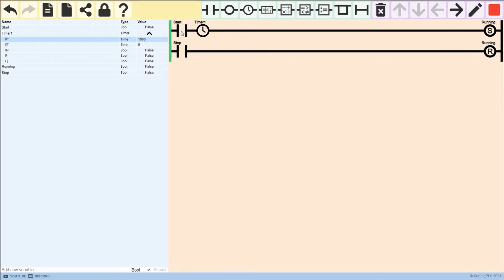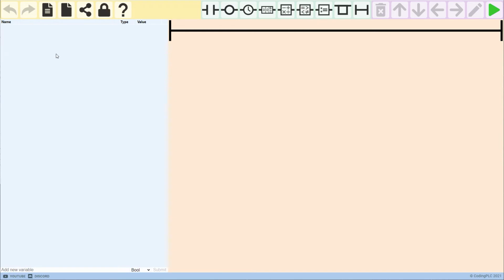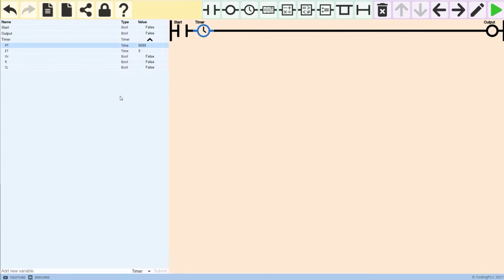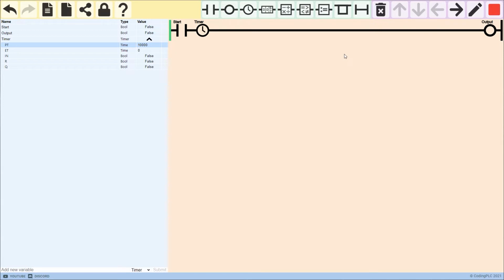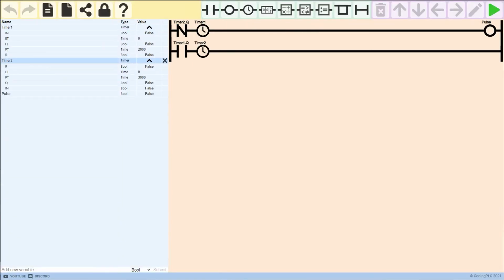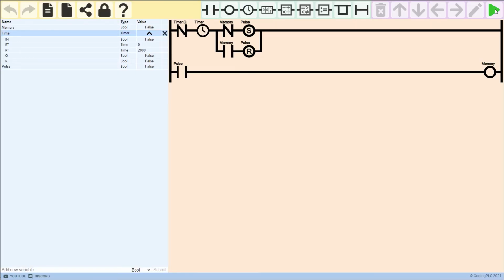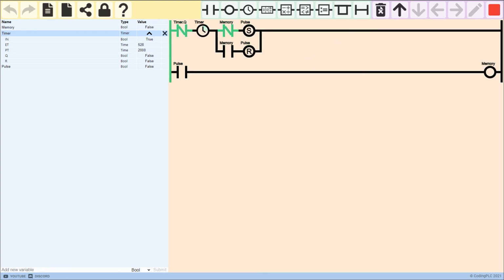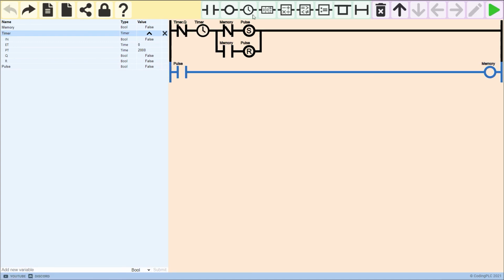How to use timers in Ladder Logic Diagram | PLC Simulator Online tutorial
Here you can find sample generator diagrams. Simply click on links to open PLC SImulator online in your browser.

If you want to learn more about the simulator, please